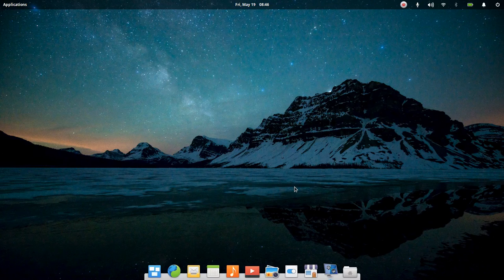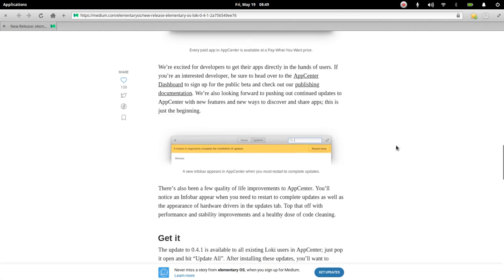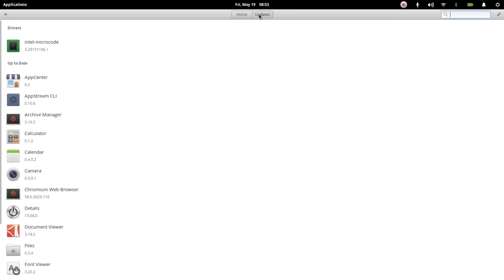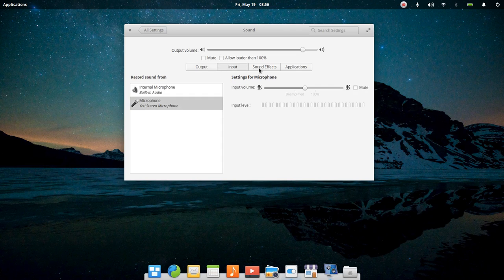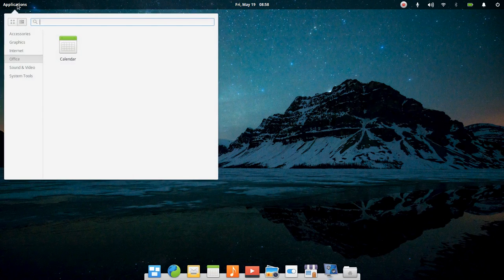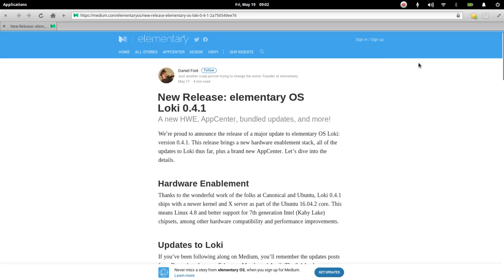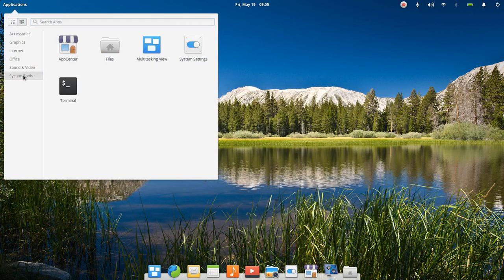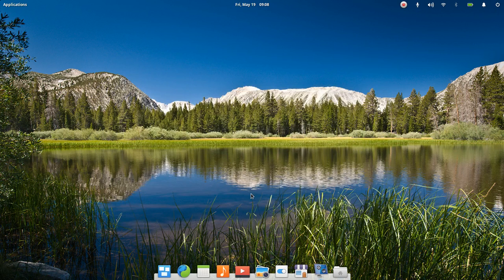Elementary OS Loki 0.4.1 - Big Update Review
Well, well, just when the Linux scene seems quite...bam! a major OS has a big update. We take a look at what has changed and improved.